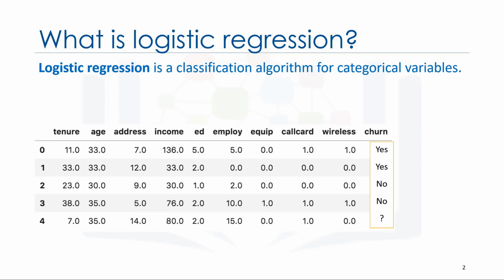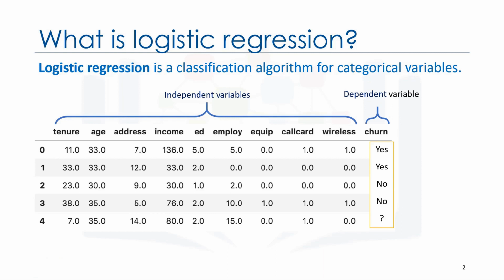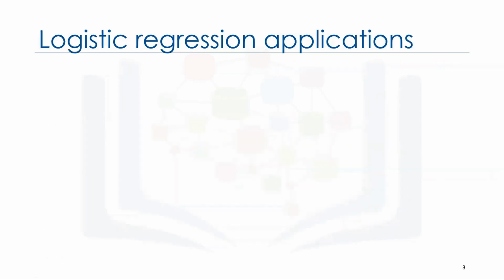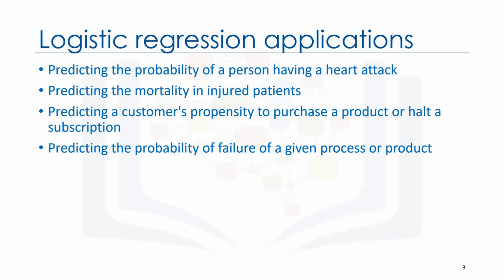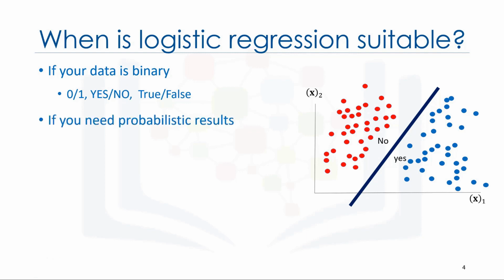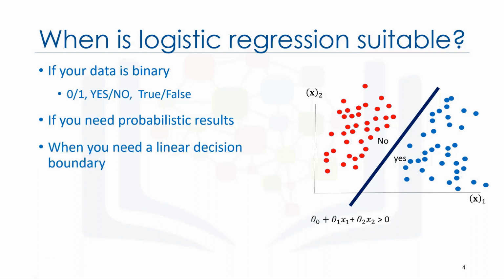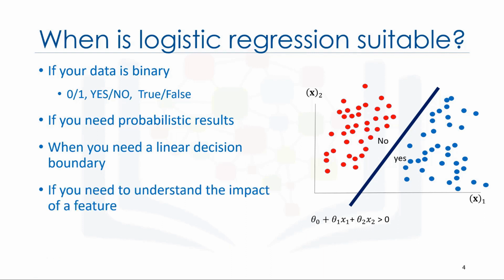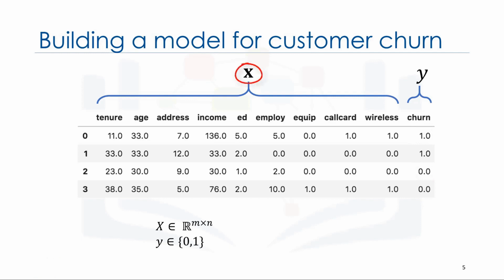3.6 Intro to Logistic Regression (7:55)